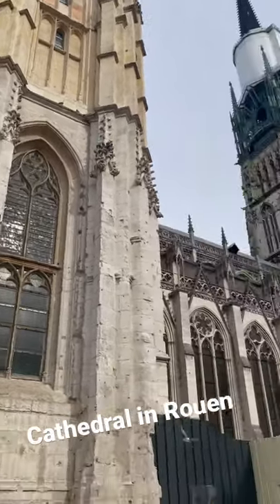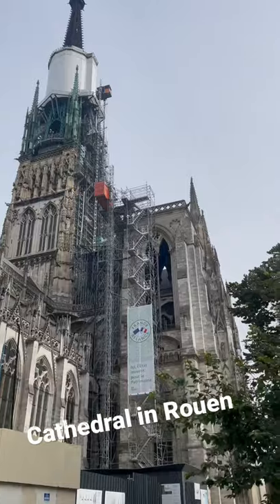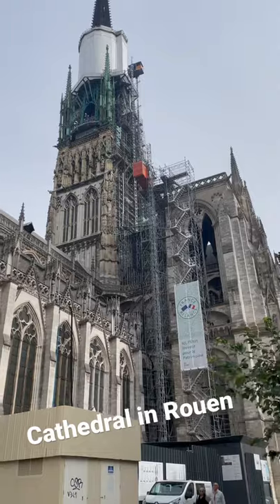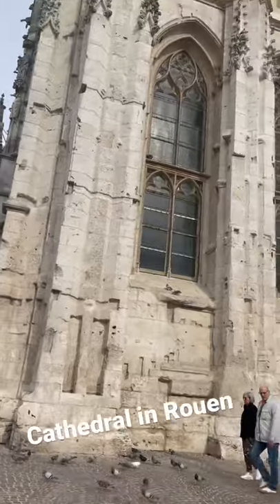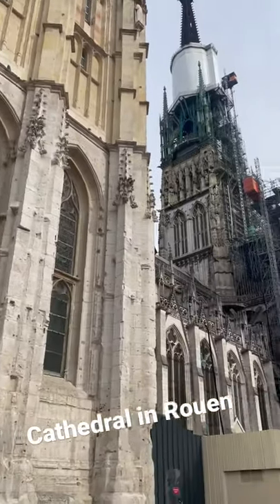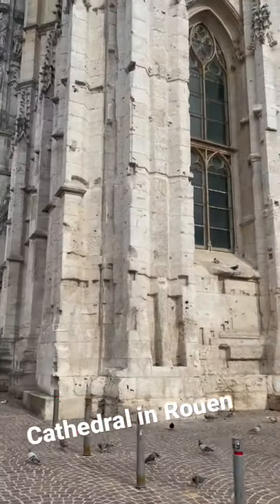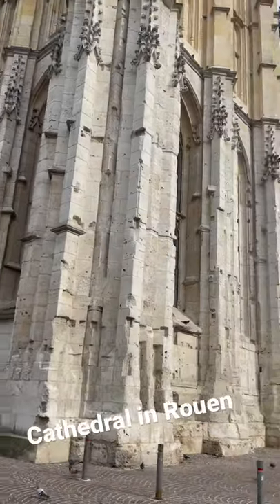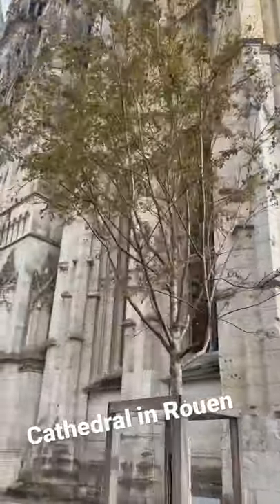Cathedral in Rouen! Joan of Arc has always been my Patreon & Rouen did NOT disappoint!